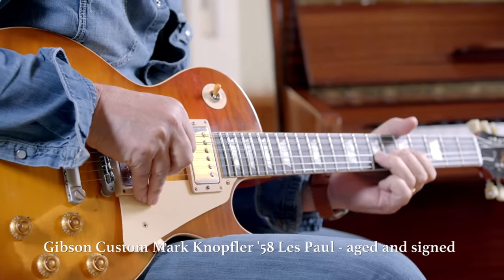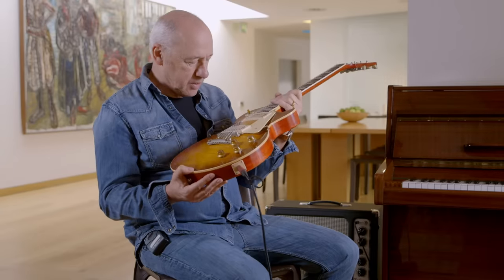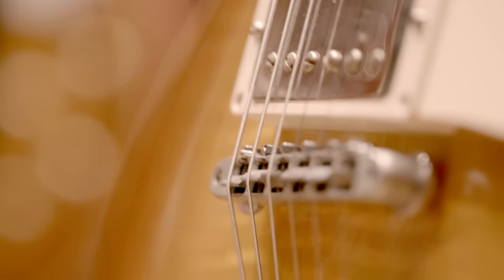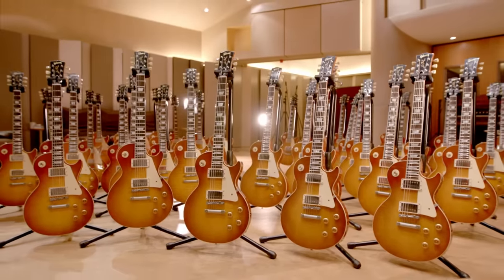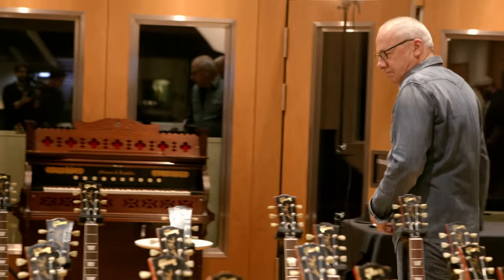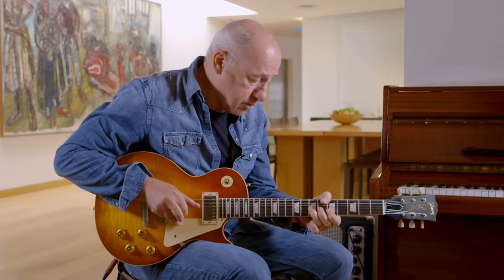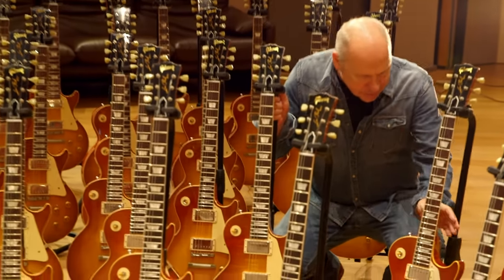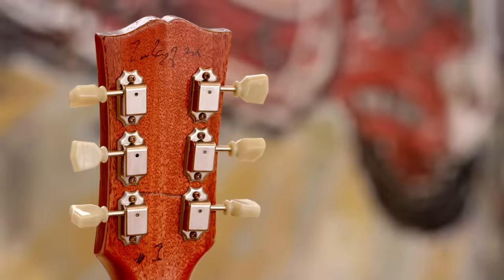Mark Knopfler - Gibson Custom '58 Les Paul (Official Interview | Part 2)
We're proud to announce the Gibson Custom Mark Knopfler '58 Les Paul - Aged and Signed. Featuring a 2 Piece Figured Maple Top, 1 Piece Mahogany Body, Mahogany "Knopfler Profile" Neck and Indian Rosewood Fingerboard. A truly wonderful example of a '58 Les Paul limited to 50 pieces worldwide.